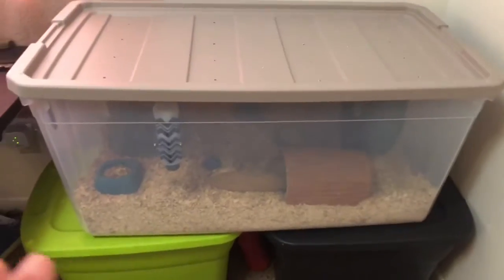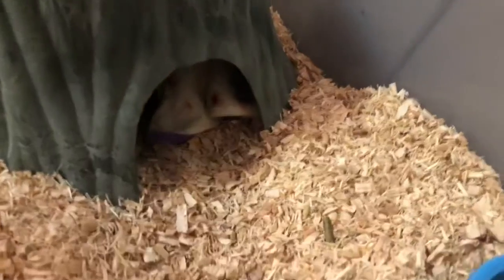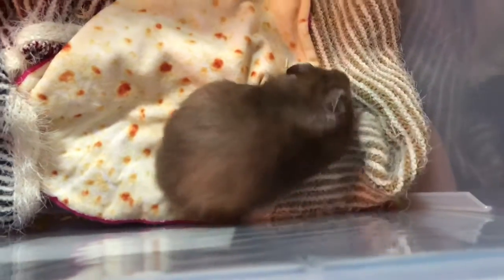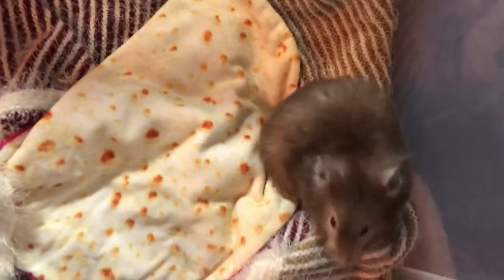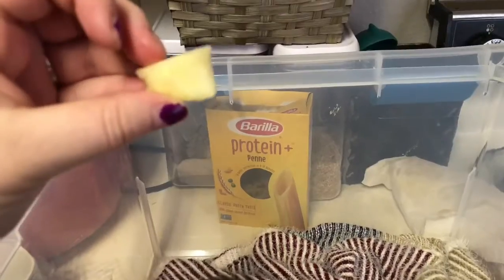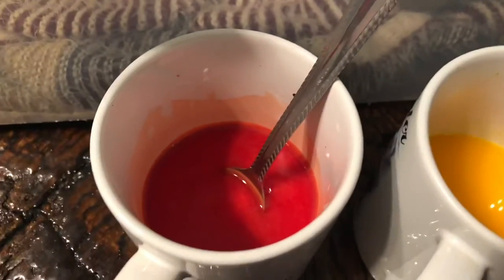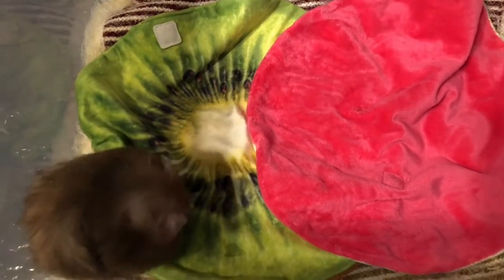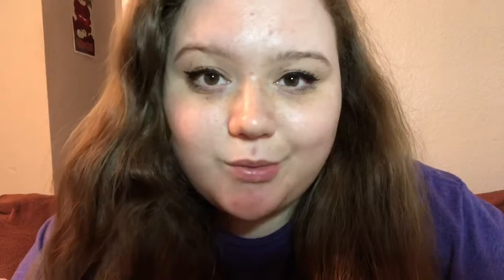Update On My Hamster 🐹 // Painting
Peters Instagram: little.peter20